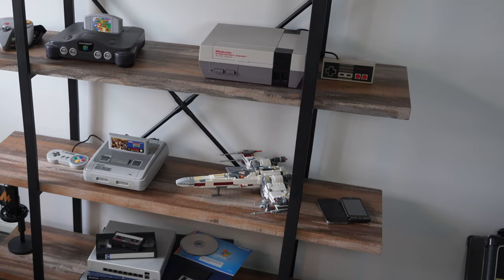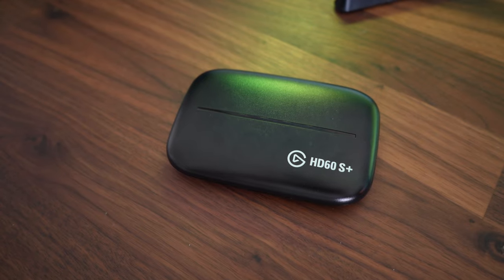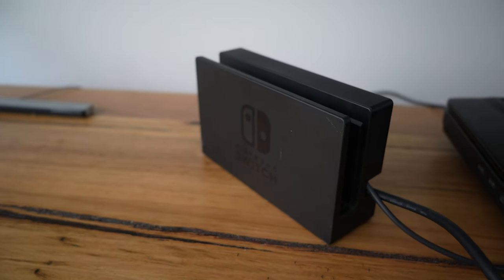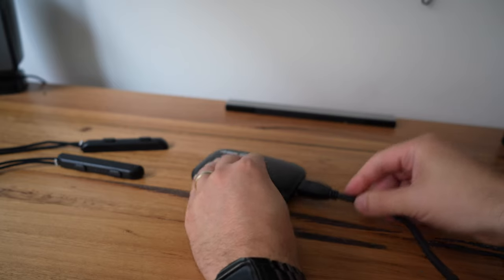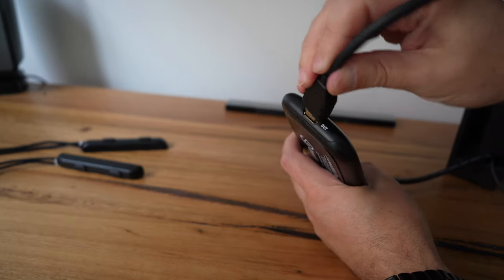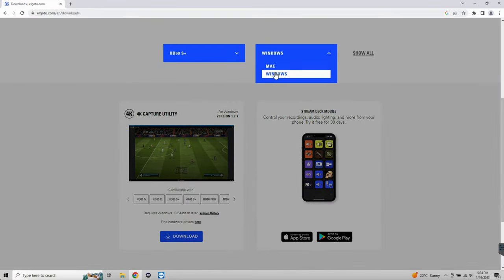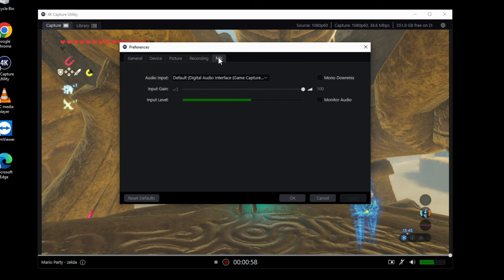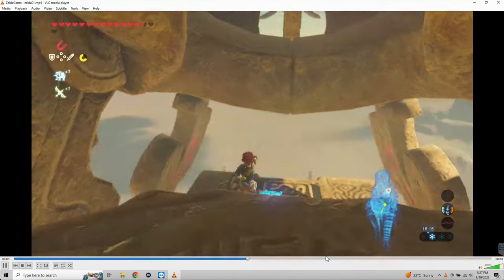Best Way to Record your Nintendo Switch gameplay on your PC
So you want to Record your nintendoswitch gameplay? The steps are super easy, but you will need a few things to get started.

1) A nintendo Switch. duh
2) A computer that is relatively new, running Windows 10 or 11
3) An elgato Capture Card
- we demoed this on the HD60 S+
- you can also get the HD60 X
4) A USBA to USBC adapter

Oh, and some Elgato models may not come with the audio input jack.
We've demoed this on the Elgato